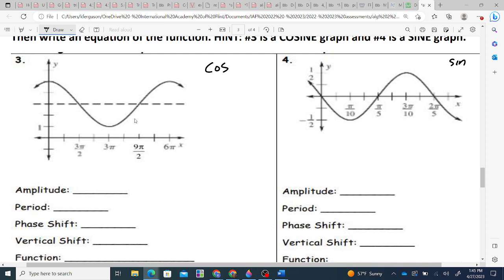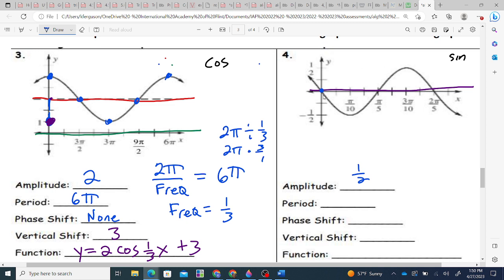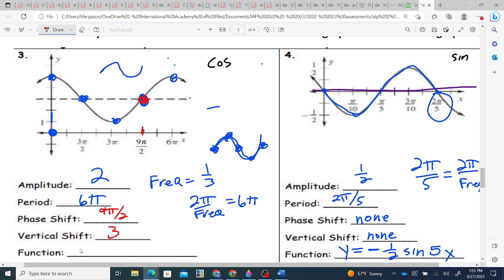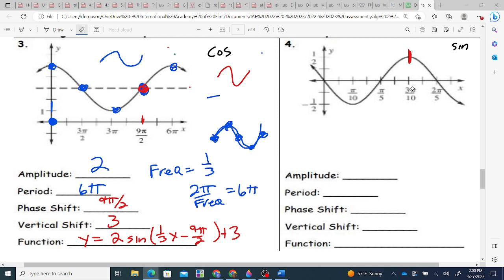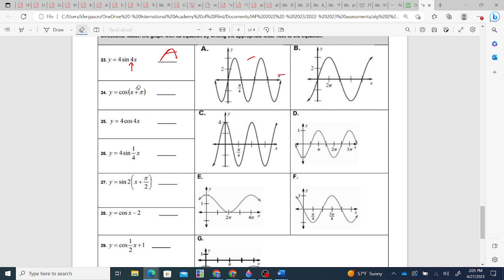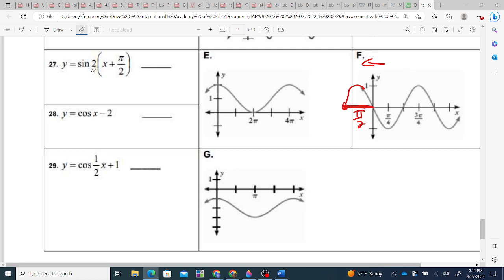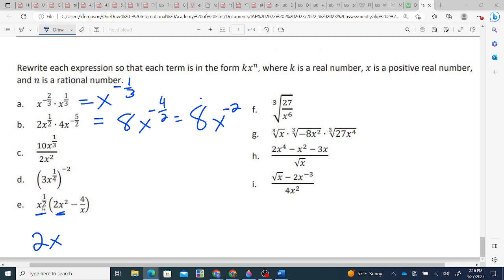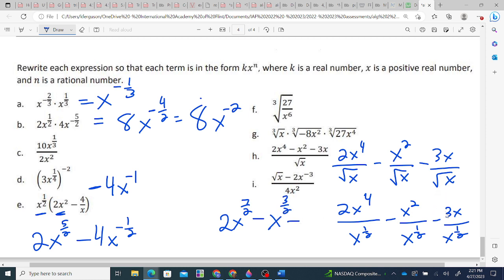alg 2 m3 lesson 1 6 test review part 3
Review for Algebra 2 M3 Lesson 1-6 test PART 3